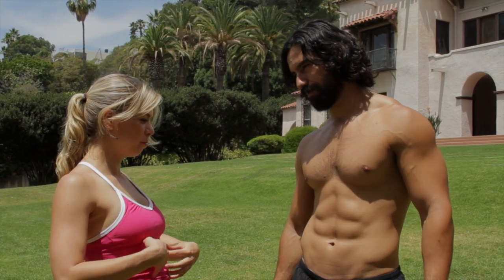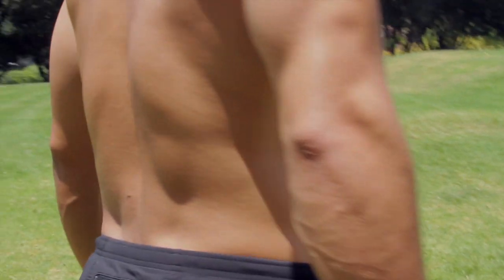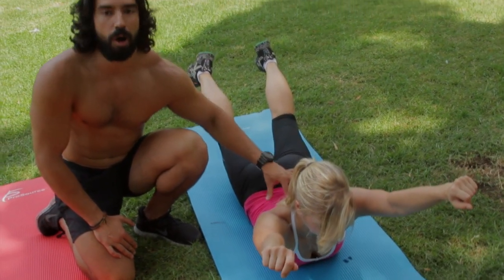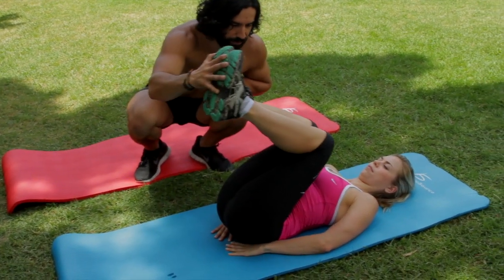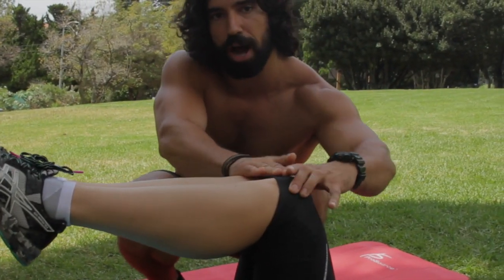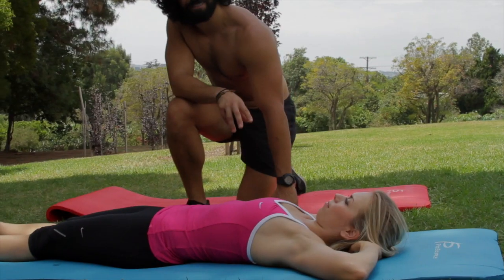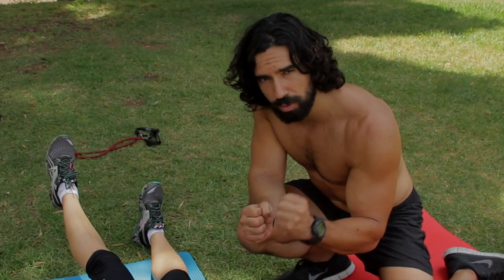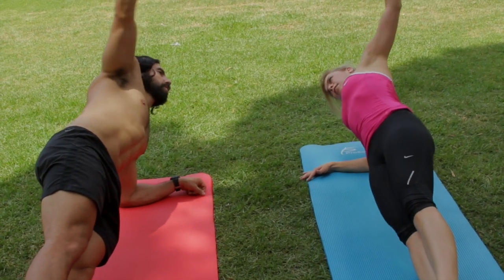Six Pack Abs. Workout plans. Fitness.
You should always consult with your Doctor before beginning any type of exercise or physical activity.

Videographer and editor - Olga Oparina
Marketing and editing - Azaliya Musina
Clothes - Nike.com